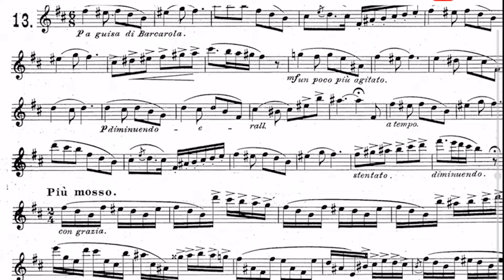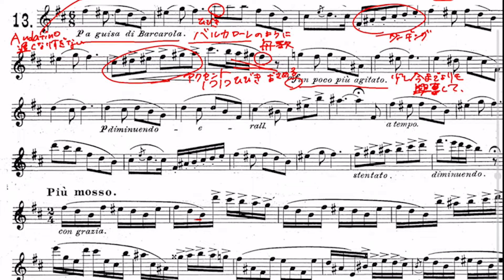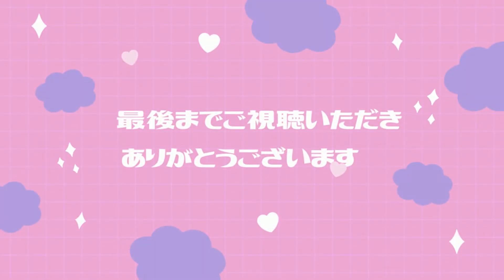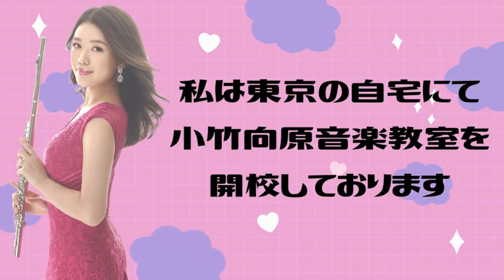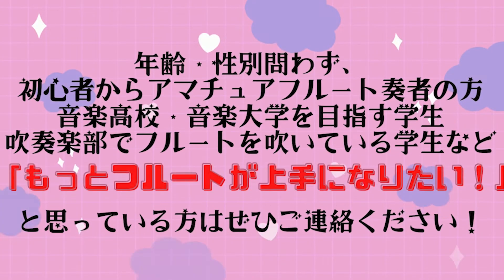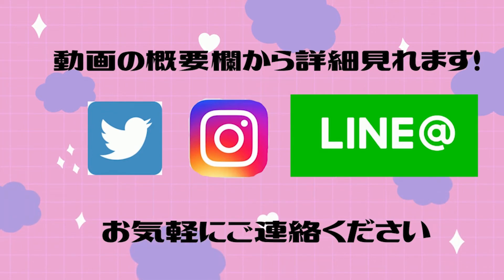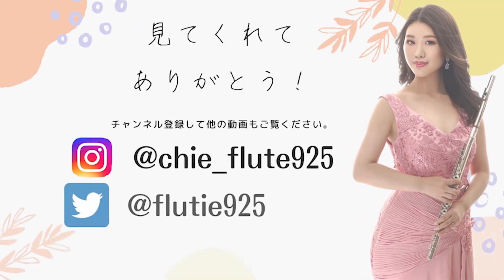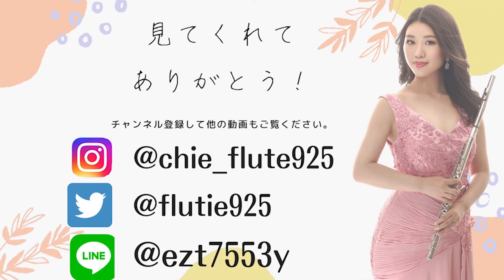【フルート】ケーラー/15のやさしい練習曲Op.33-1,No.13【お手本&解説】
宜しくお願いします🙇‍♀️💗

ケーラー/15のやさしい練習曲Op.33-1,No.13
Kohler, Ernesto/DER FORTSCHRITT IM FLOTENSPIEL,OP.33/1

00:00 お手本演奏
02:36 解説

▼若狭知恵フルート奏者のチャンネルを応援する↓↓↓
◎投げ銭1000円

配信アプリ「 Pococha」で演奏雑談配信しております！
是非アプリをダウンロードして見ていただけると嬉しいです♬

使用マイク→NEUMANN U87Ai
使用カメラ→Panasonic LUMIX GH5Ⅱ

▼若狭知恵オリジナルグッズやコンサートチケットが多数！

▼レッスン・演奏のご依頼はこちらまで

▼現役プロフルート奏者に学ぶ
小竹向原音楽教室 生徒募集！

▼演奏者プロフィール
フルート　若狭知恵（わかさちえ）
国立音楽大学演奏学科を首席で卒業。同時に「武岡賞」を受賞。同大学ソリストコース及び上級アドヴァンストソリストコース修了。同大学の推薦により、同大学卒業演奏会、第85回読売新聞社主催新人演奏会等の演奏会に出演。第26回宝塚ベガ音楽コンクール木管部門入選、第30回かながわ音楽コンクールフルート部門一般の部第1位最優秀賞及びコンチェルト賞、第18回日本フルートコンベンションin川崎 アンサンブルアワード部門(フルートデュオ)第1位、第11回仙台フルートコンクール一般部門第2位、第31回練馬区新人演奏会オーディション木管部門最優秀賞、等多くのコンクールで受賞。これまでに神奈川フィルハーモニー管弦楽団、東京フィルハーモニー交響楽団、とフルート協奏曲を共演。NHK交響楽団 弦楽器奏者と室内楽を共演。2012年度ヤマハ音楽振興会音楽奨学支援生。練馬区演奏家協会会員。令和二年度香川県文化芸術新人賞を受賞し、香川県知事より表彰される。2021年度高松市文化奨励賞を受賞し、高松市長より表彰される。現在、関東圏を中心にソロ・室内楽・プロオーケストラの客演等で幅広く活動中。後進の指導にもあたっている。